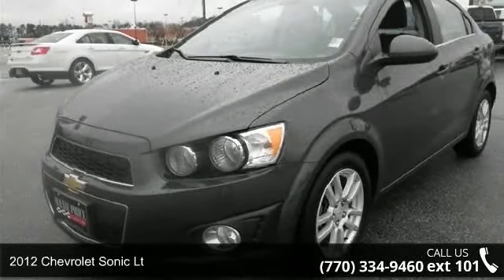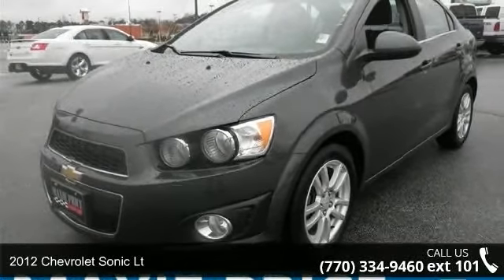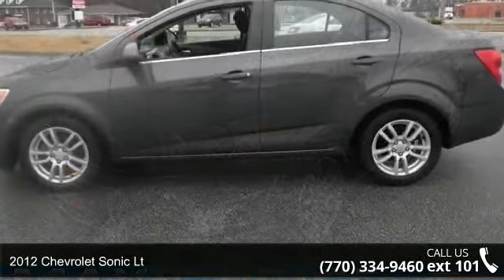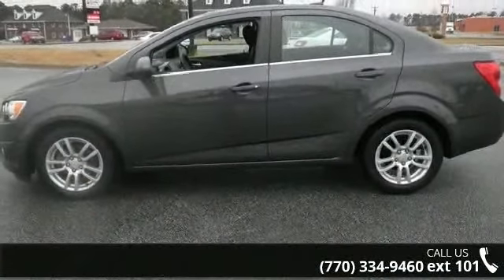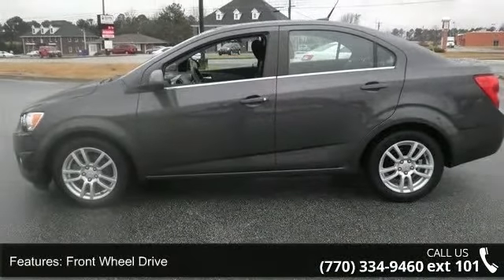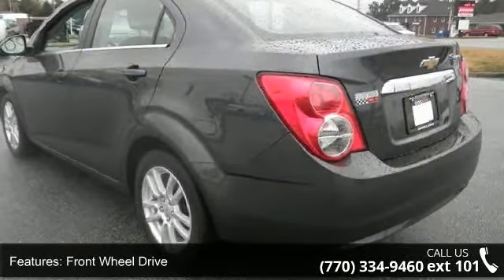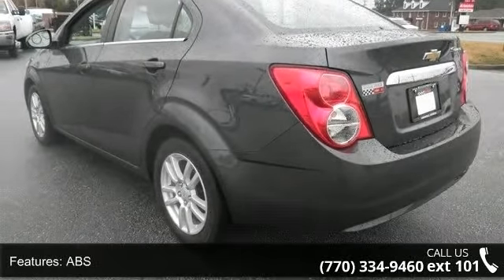2012 Chevrolet Sonic LT - Maxie Price Chevrolet - Loganvi...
ITS TIME FOR THIS ONE TO FIND A HOME NO REASONABLE OFFER WILL BE REJECTED INTERNET SPECIAL REDUCED MERCHANDISE VERY NICE CLEAN AND PERFECT SONIC. price is after all rebates $500 for financing with ally and $500 for trading in a vehicle. Atlanta's Best Cars are at Maxie Price Chevrolet Always the low price leader and High Customer Satisfaction Scores Prices are definately cheaper away from the Mall and their high rent Maxie is famous for accepting low price deals that other dealers simply will not.  Make us an offer and find out why our over 100,000 customers are loyal to Maxie Price Chevrolet.  It's simple, we wont waste your valuable time and we always do the right thing.  ALWAYS!  We are NEVER UNDERSOLD.  It's simply company policy.